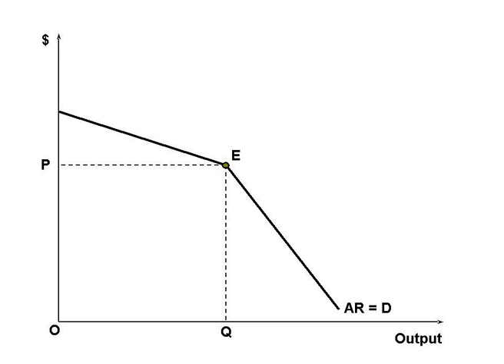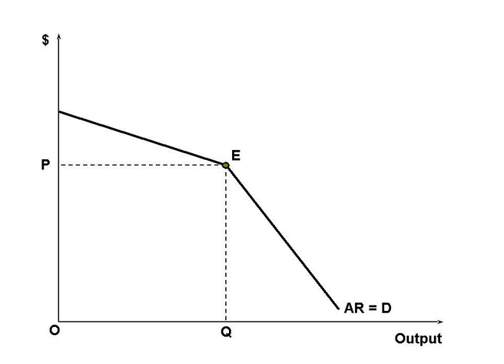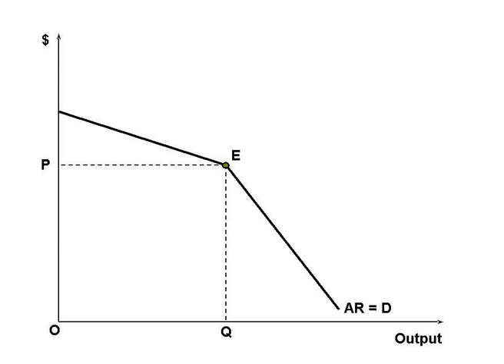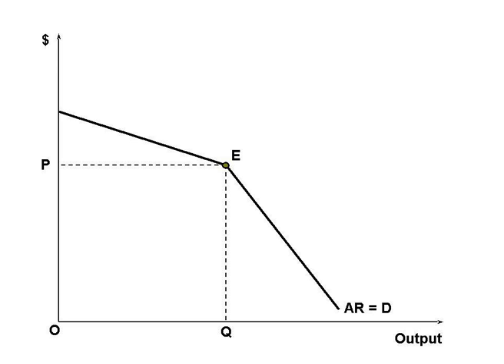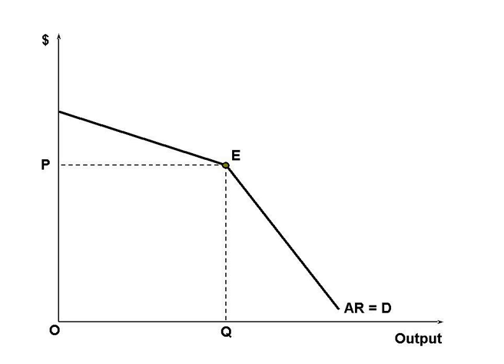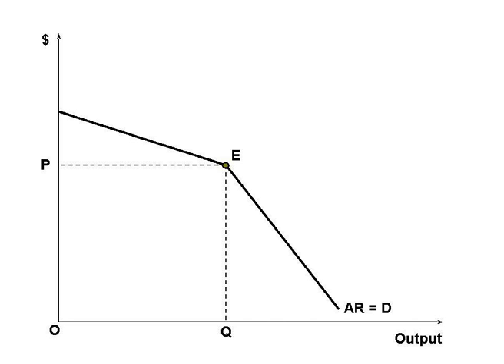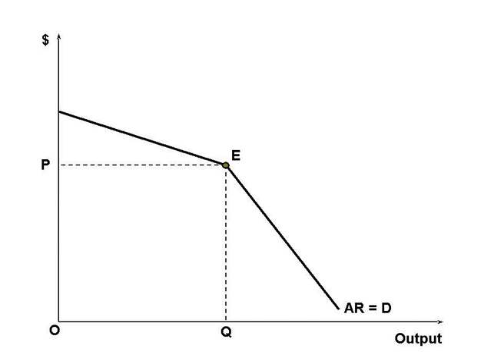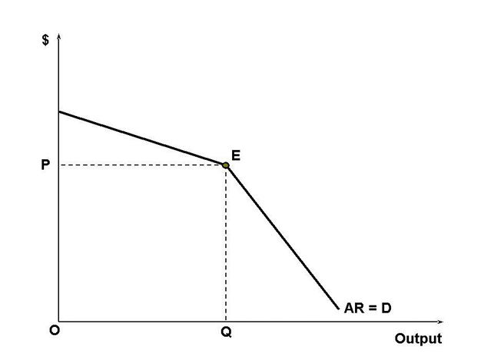Oligopoly | Wikipedia audio article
This is an audio version of the Wikipedia Article:
Oligopoly

- Socrates

SUMMARY
An oligopoly (, from Ancient Greek ὀλίγος (olígos) "few" + πωλεῖν (poleîn) "to sell") is a market form wherein a market or industry is dominated by a small number of large sellers (oligopolists).  Oligopolies can result from various forms of collusion which reduce competition and lead to higher prices for consumers. Oligopolies have their own market structure.With few sellers, each oligopolist is likely to be aware of the actions of the others. According to game theory, the decisions of one firm therefore influence and are influenced by decisions of other firms. Strategic planning by oligopolists needs to take into account the likely responses of the other market.  Entry barriers include high investment requirements, strong consumer loyalty for existing brands and economies of scale.